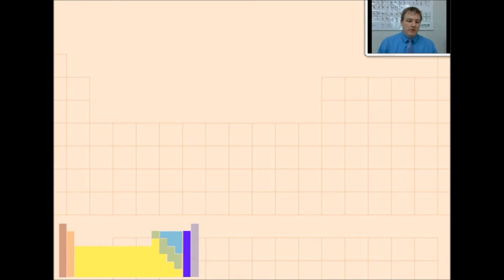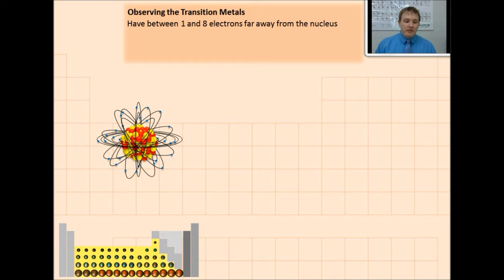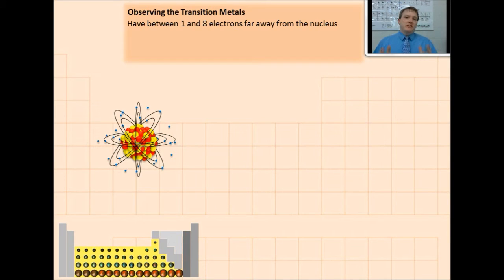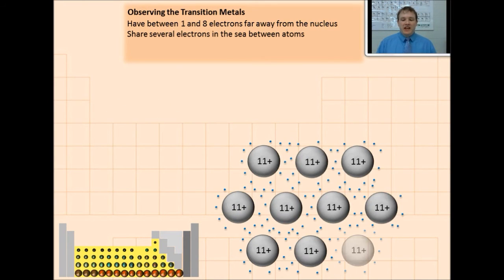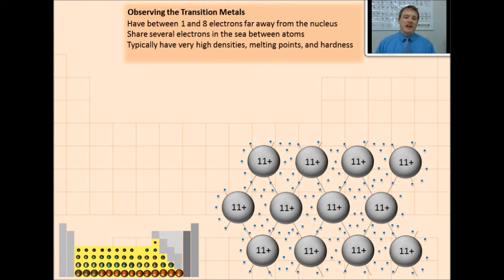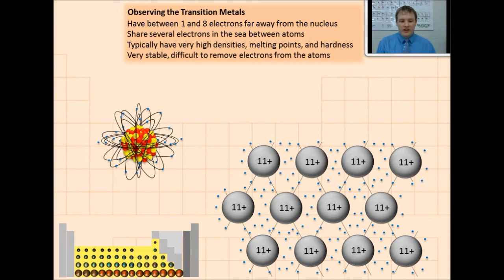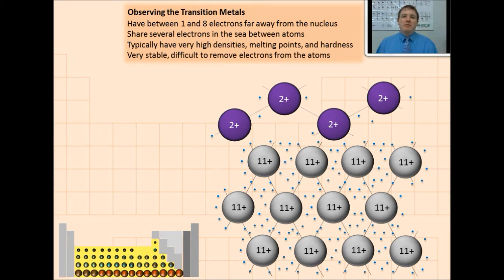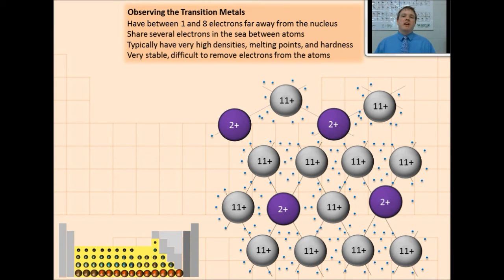Lesson 7.B The Transition Metals Lab Demo--The Gold Pennies Lab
In this video you observe properties of the transition metals, considering how their atomic structures give them their properties. Because the transition metals have 2 or more electrons in their outer shell, they are more stable than the reactive metals. Their stability causes them not to react easily with other elements, and when the react they do it slowly and non-violently. In this demo, you will see how you can coat pennies with zinc, then melt the zinc and copper in the pennies together to make brass.